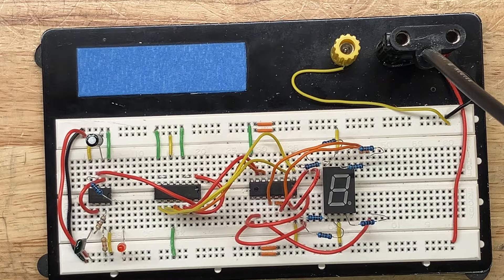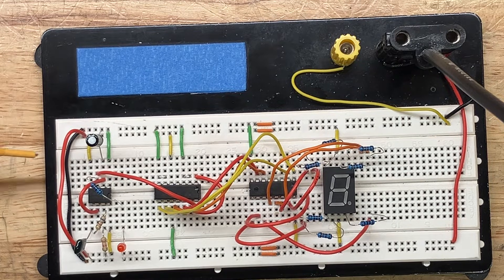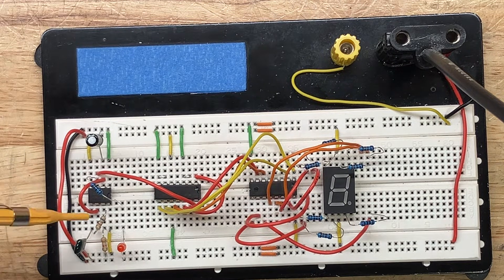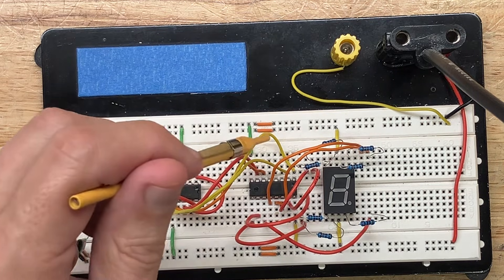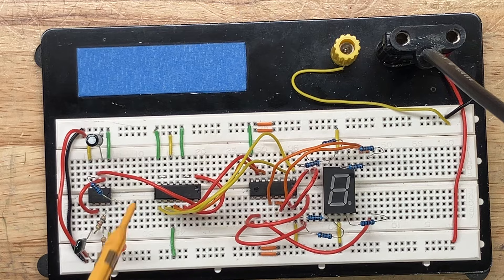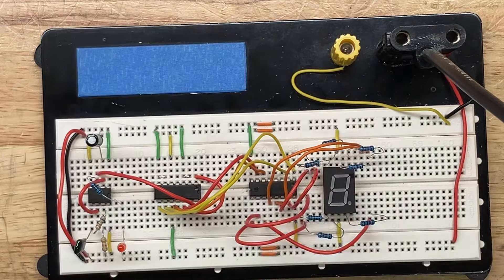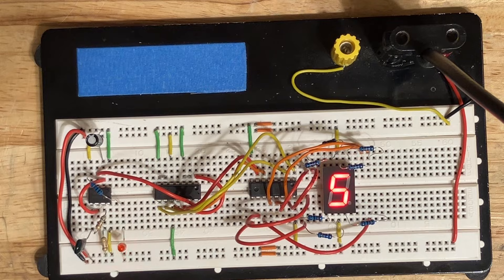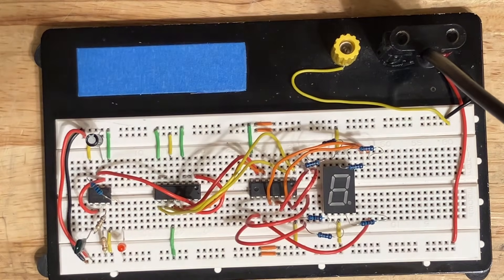Breadboard Day: 555 Timer, 7490 Decade Counter, 7447 BCD-to 7 Segment Decoder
555 Timer, 74LS90 Decade Counter, 74LS47 BCD to 7 Segment Decoder/ Driver, Common Anode LED Numeric Display.